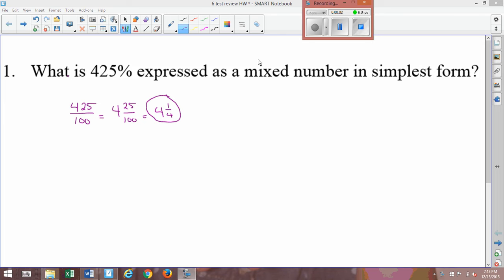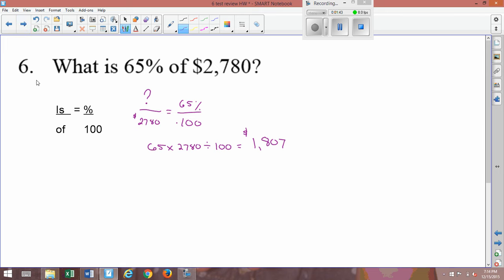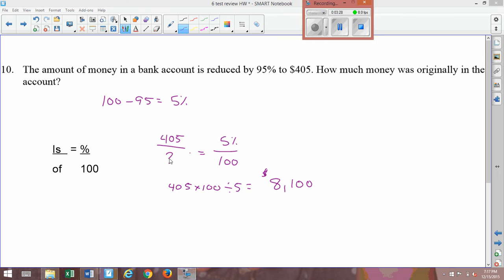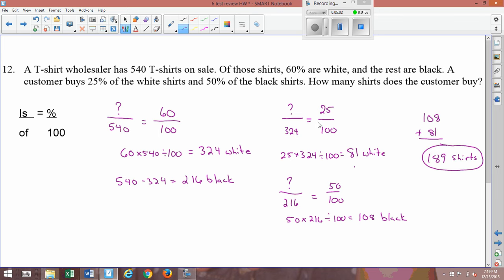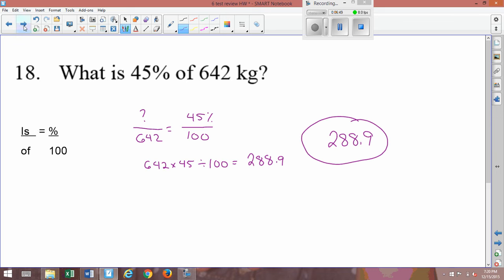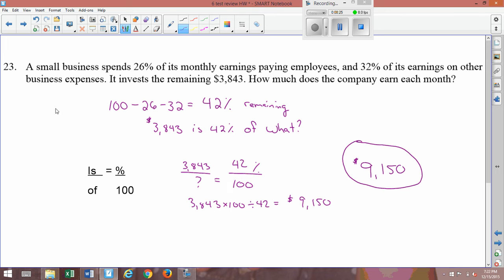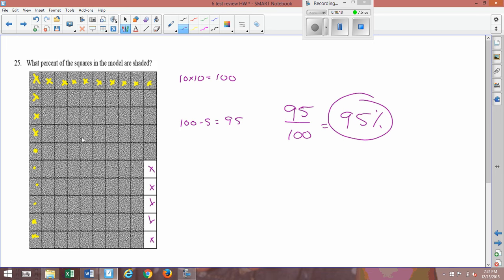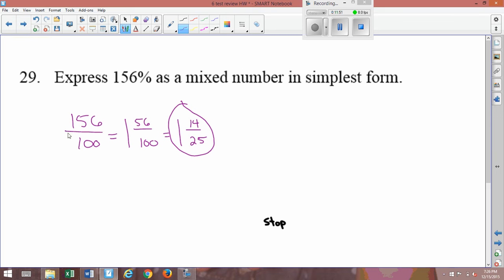6 review day 1